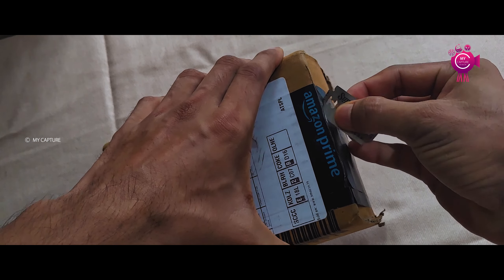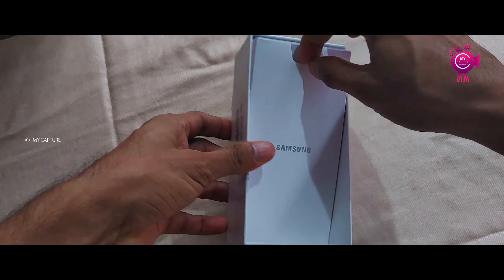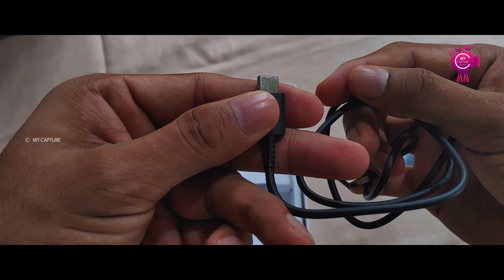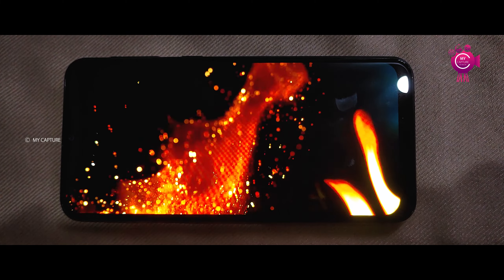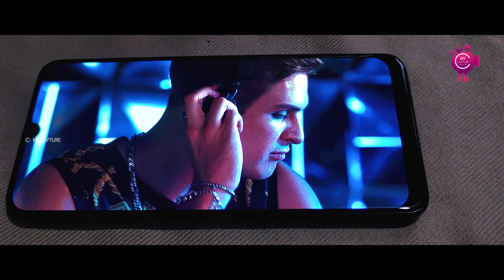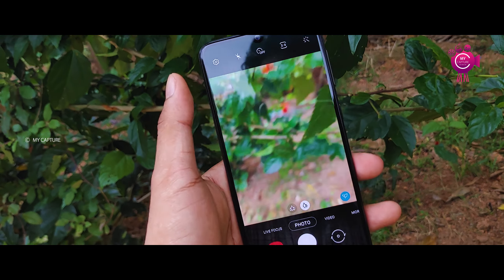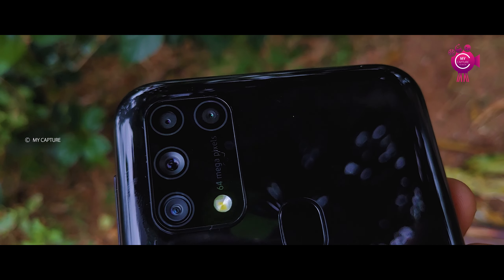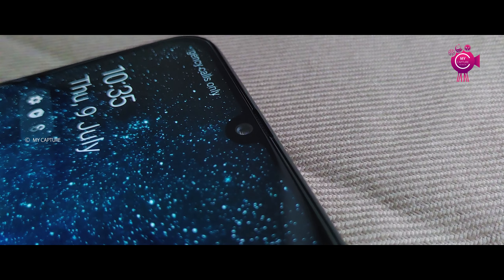Samsung M31 Unboxing I Detailed Specification I Malayalam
It is a video about Samsung M31 unboxing and detailed specification in malayalam.

Samsung M31

MY GEARS
GOPRO HERO 8
Gopro Hero 8/7/6/5/hero 2018 Charger
YANTRALAY Gopro Charger
Memory Card
Sandisk Pendrive
Power Bank
Ring Light
BLDC Ceiling Fan
BLDC Pedestal Fan

I am Mahesh and I Upload Engaging Technology, Travel, Food and Entertainment Based Videos in Malayalam which include Gadget Unboxing, Reviews, Comparisons, Upcoming Gadget videos,
Tech Explanation Videos, Tips and Tricks Videos, Travel video, experience sharing, Food related vlogs and Entertainment Content.